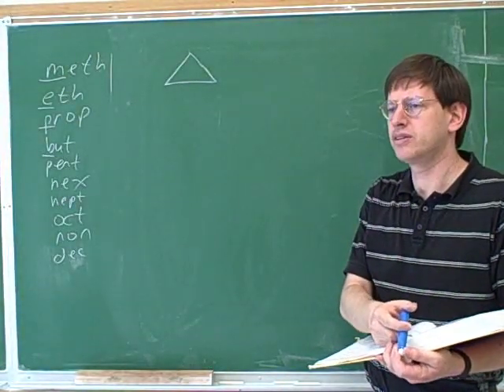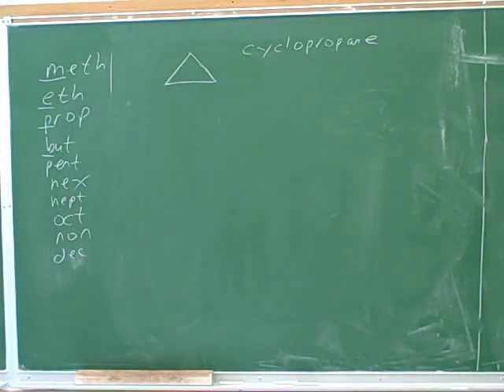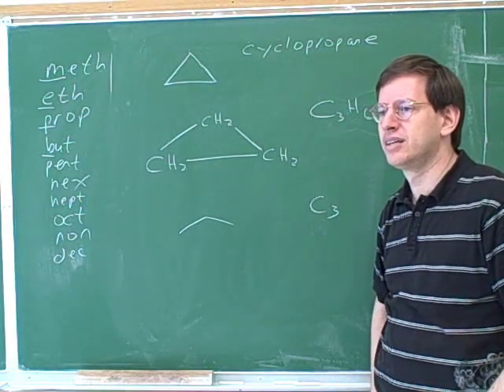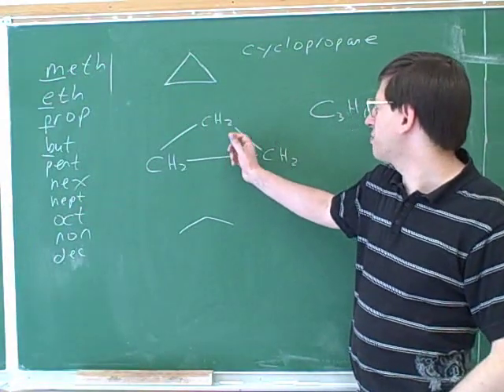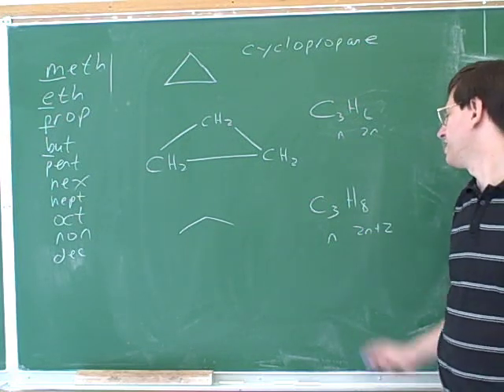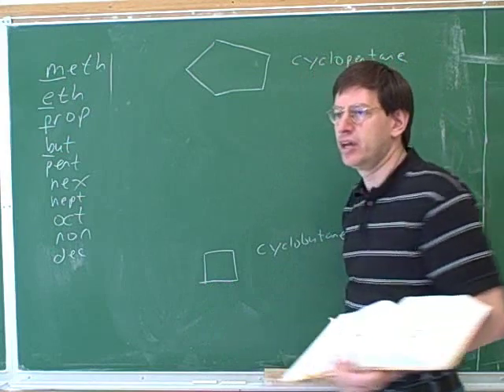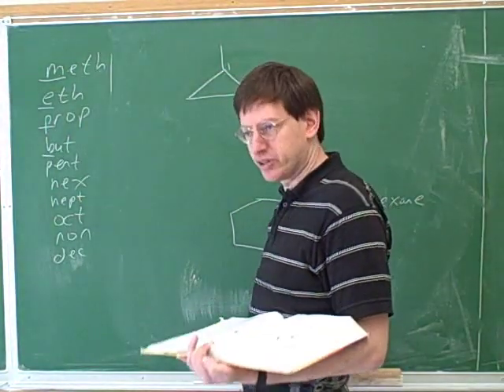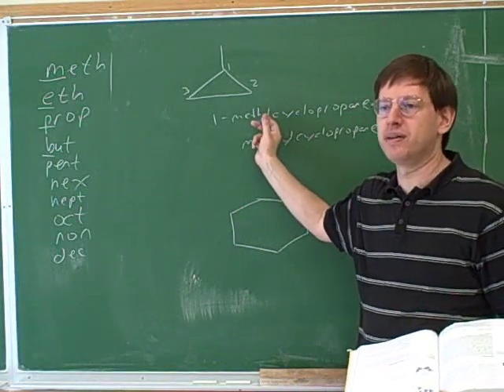IUPAC alkane nomenclature (11)